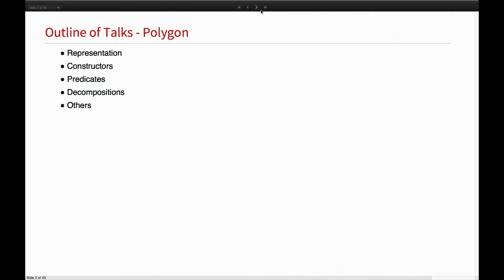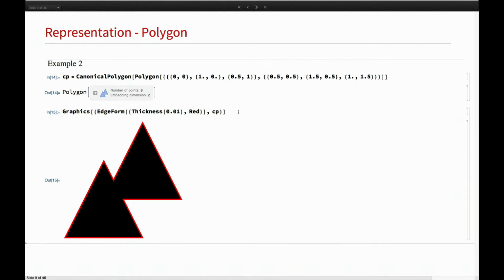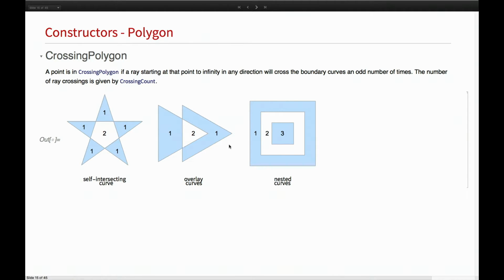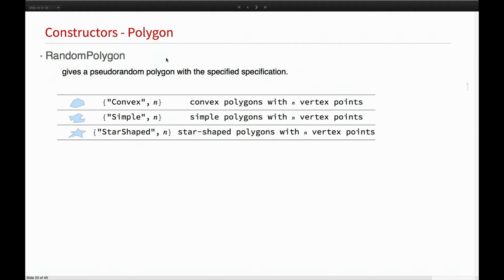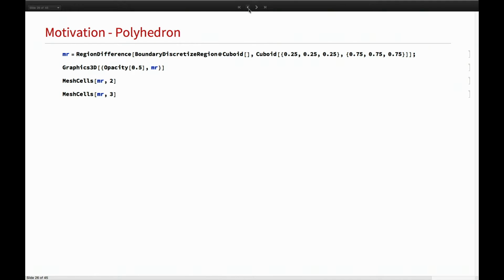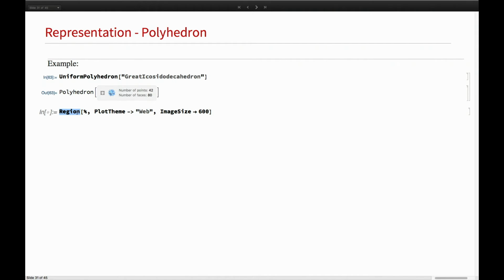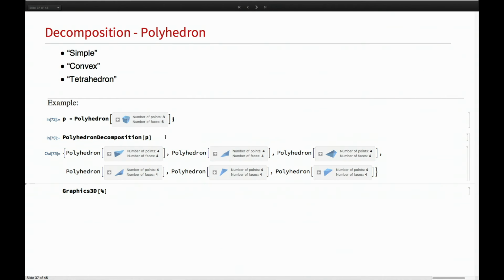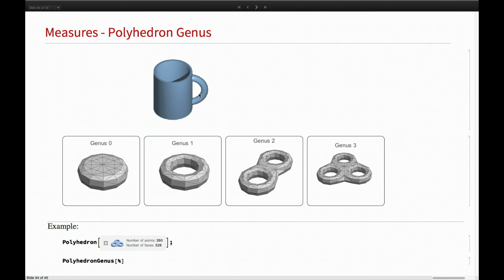Everything You Ever Wanted to Know about Polygons and Polyhedra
Speaker: Jaebum Jung & Yan Zhuang